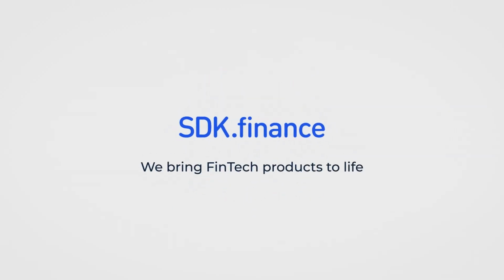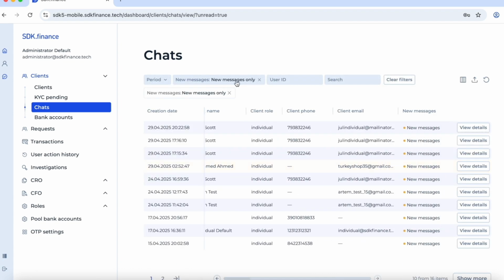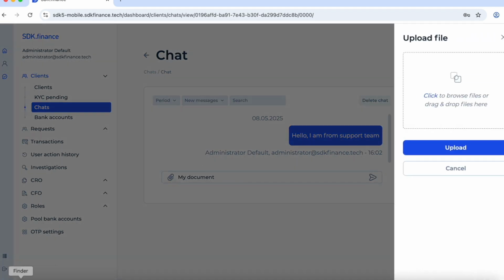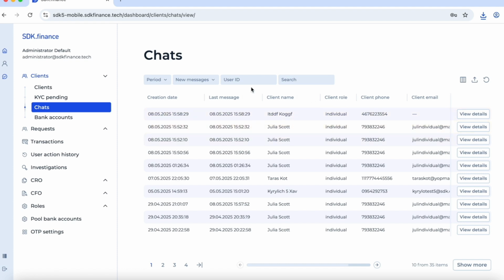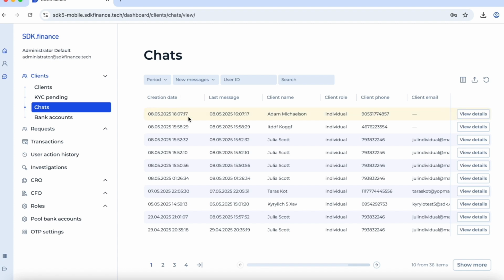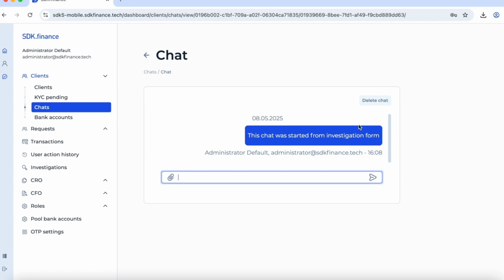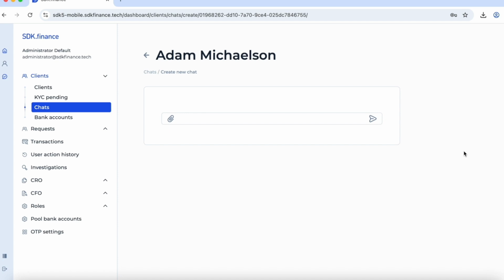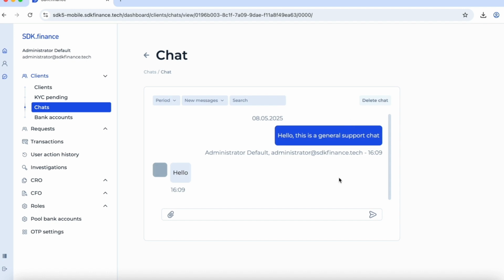SDK.finance Chat UI | Viewing, Filtering and Managing Chats Across the Platform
This video demonstrates the SDK.finance Chat UI and explains how service users can view, filter, manage and initiate chats across different parts of the platform. The chat system supports communication between service users and business users, enabling seamless support, investigation handling and transaction-related communication.

We begin by navigating to the Chats section available to service users with the appropriate permissions. The Chats page displays every conversation in the system, regardless of who initiated it. Filtering options allow you to narrow chats by date range, message status, user ID or specific text content. Selecting a chat opens the full message history, where users can read messages, send responses and attach files such as images or documents. Attachments are visible to both sides of the conversation.

Messages inside a single chat can be further filtered by sent date, unread status or keyword. Chats can also be deleted if necessary.

The video then covers three different ways to create new chats. The first method is via the Transactions page, where you can open a transaction, review existing chats linked to it and create a new one directly. The second method is via Investigations, allowing investigators to open a case, review existing conversation threads and initiate new chats related specifically to that investigation. Only service users can create investigation-related chats.

The third method is creating a general support chat from the Client Profile page. This option allows service users to start conversations unrelated to transactions or investigations. Clients receive these chats in their mobile app and can reply directly.

All chats—transactional, investigation-based or support—are synchronised across the web interface and mobile app, enabling efficient communication between service users and business users.